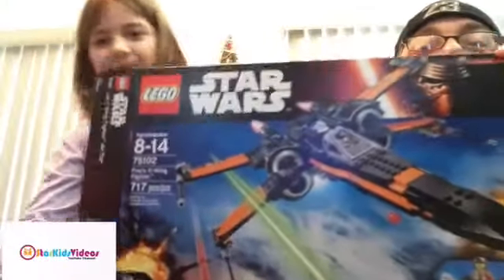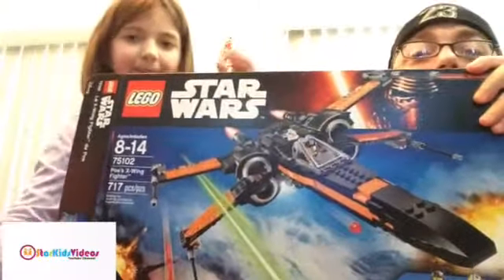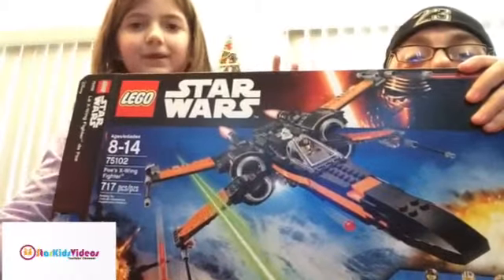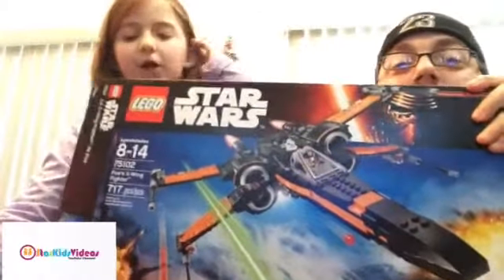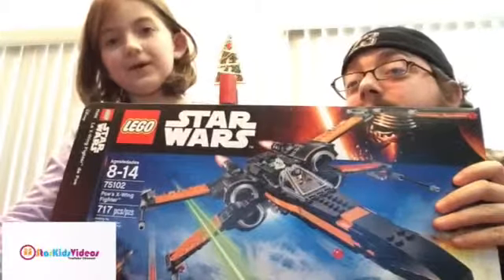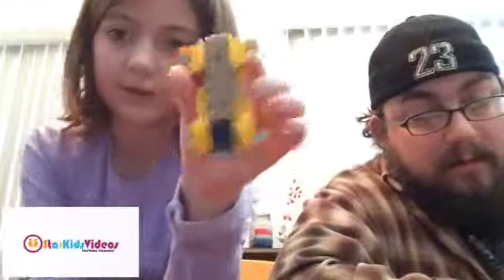Star Wars Legos with daddy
Poe fighter star wars Legos